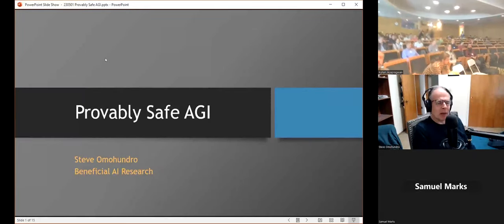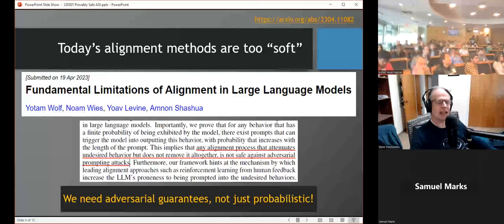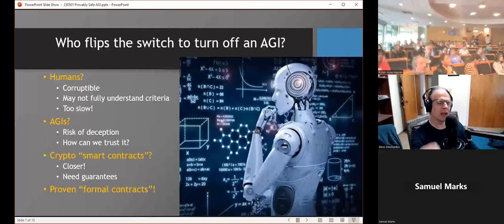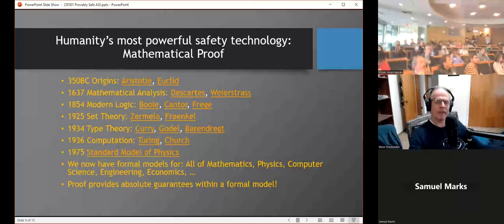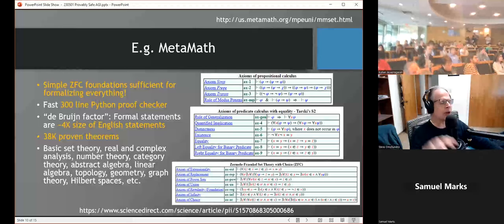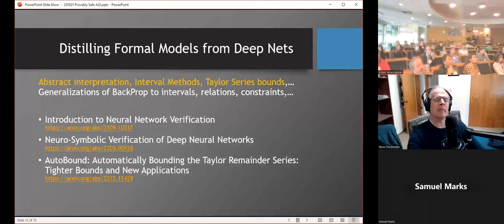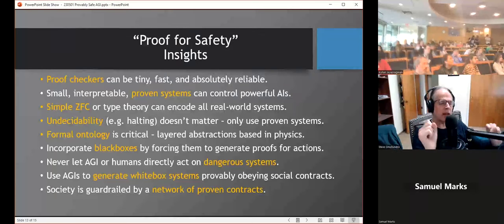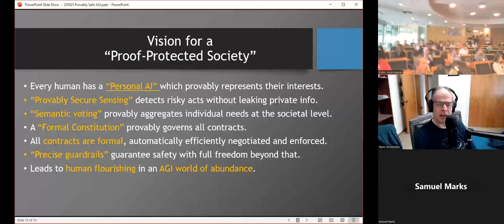Provably Safe AGI - MIT Mechanistic Interpretability Conference - May 7, 2023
Steve Omohundro sketches how AI technologies based on mathematical proof can be used to ensure human safety as AGI is developed and deployed. Many people are worried about the imminent development of "Artificial General Intelligence" (AGI). Metaculus estimates "Weak AGI" will be developed in 2026 and "AGI with robots" in 2031. It estimates that "Artificial Super Intelligence" (ASI) will arrive 6 months after AGI. Half of AI researchers believe there is a greater-than 10% chance of human extinction due to uncontrolled AGI. Today's AI alignment methods are very important but are too "soft" to provide "hard" guarantees of safety. We need provable "guardrails" in an adversarial analysis. Mathematical proof is humanity's most powerful safety technology and recent transformer-based theorem provers are advancing rapidly. For example, Meta's "HyperTree Proof Search" is able to prove 82.6% of held out MetaMath theorems. This talk presents a sketch of how these technologies can create a network of proven contracts to ensure human flourishing in an AGI world of abundance. It also describes some of the challenges in implementing this approach.